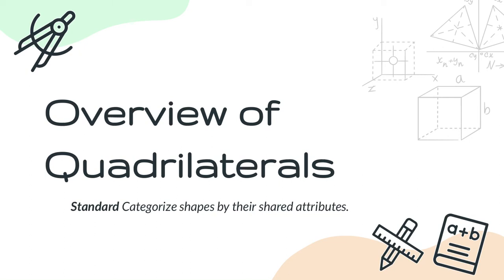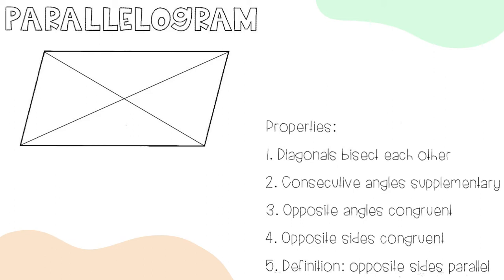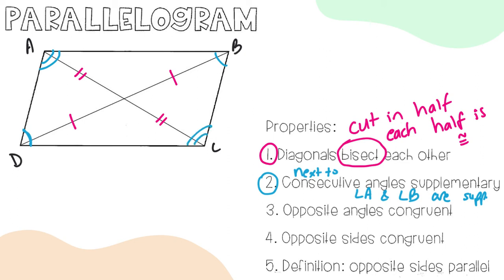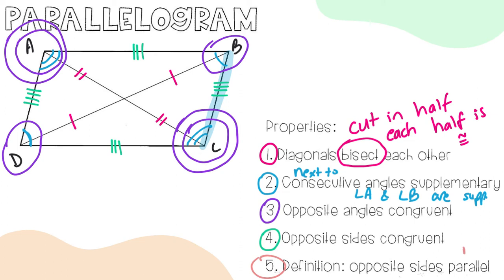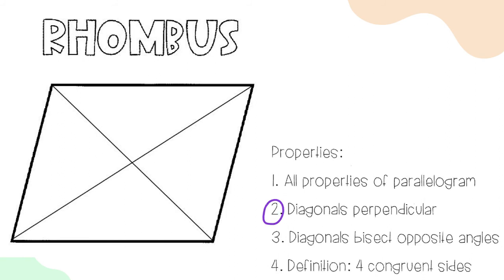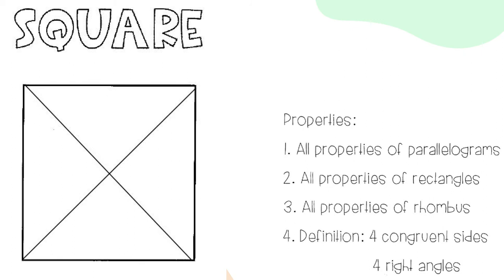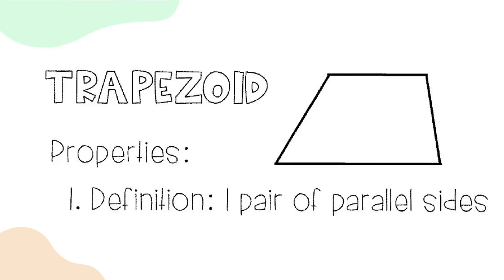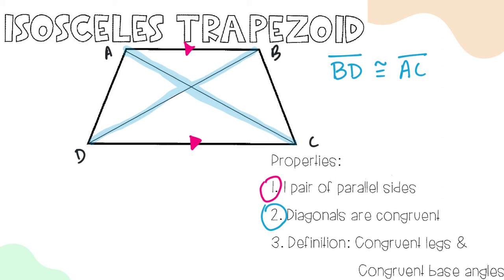Overview of Quads